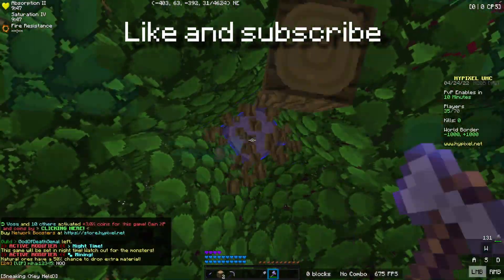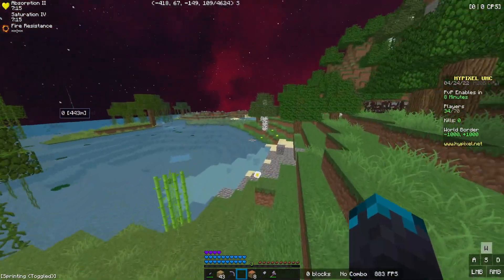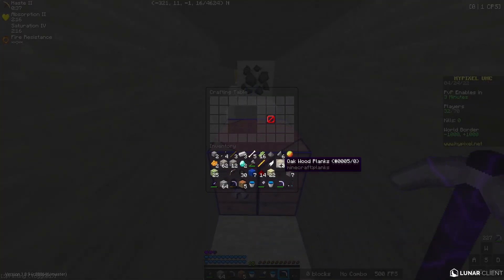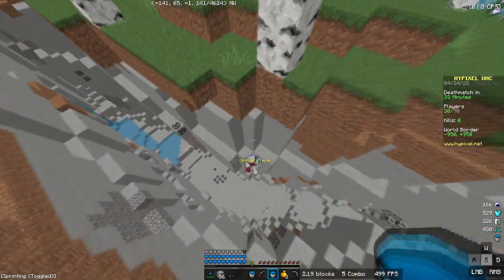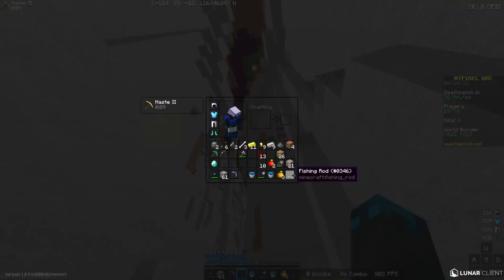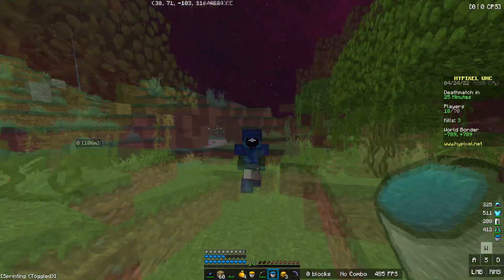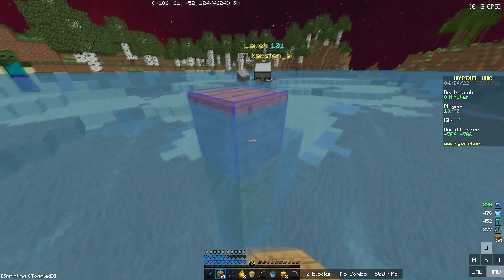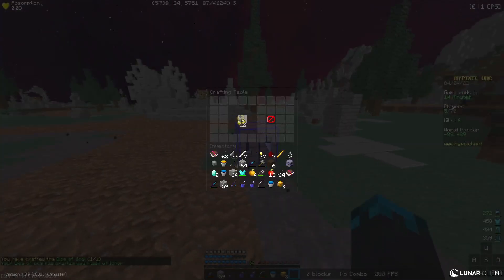This Rare Combo Won Me The Hypixel UHC...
Hey guys in this video I crafted an extremely rare combo of items at the start of the game, sharpness 3 dragon sword and dragon armor, just 1 minute after pvp.

Pack: Cale Mash vFinale

Timestamps:
Mining: 0:00
PVP: 3:00
Deathmatch: 6:43

subs: 379

fun fact: the worlds biggest padlock weighs 916 pounds